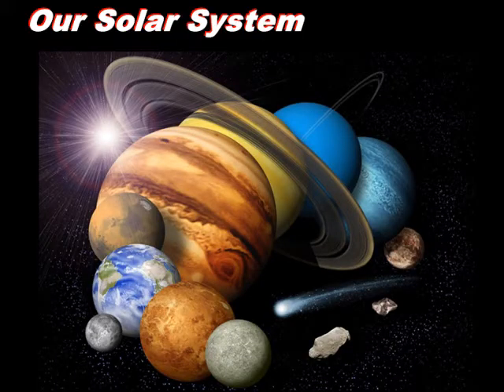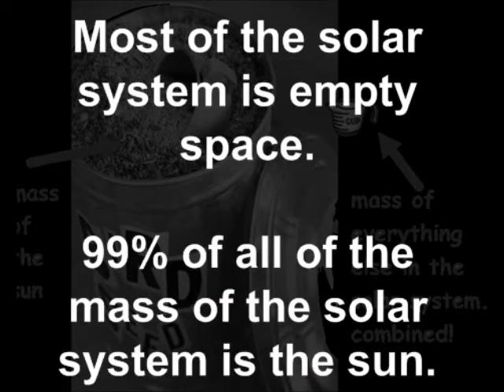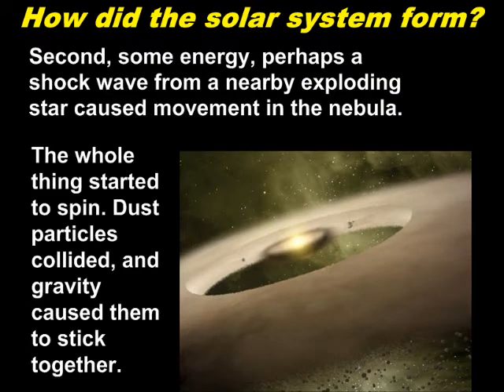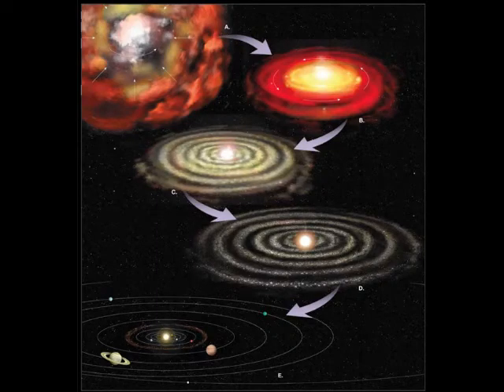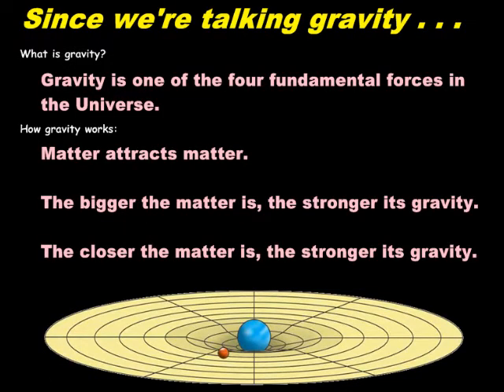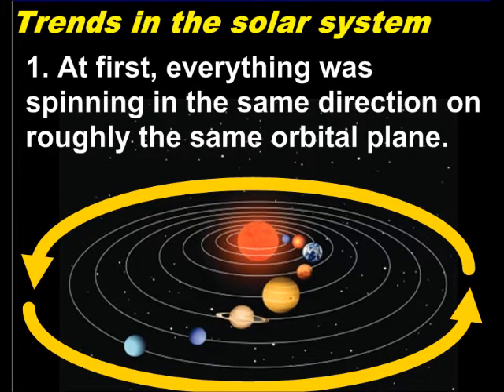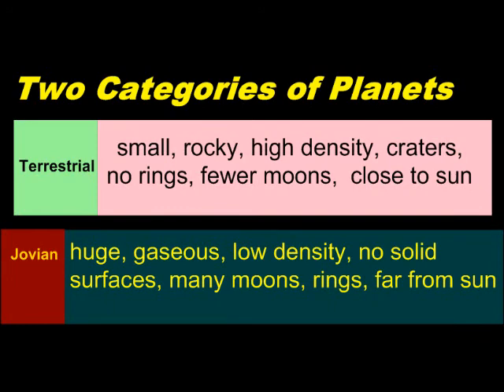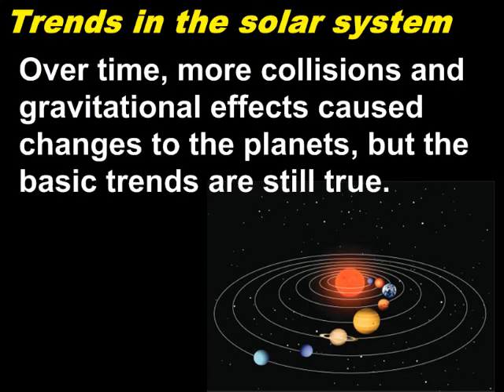all about our solar system 1